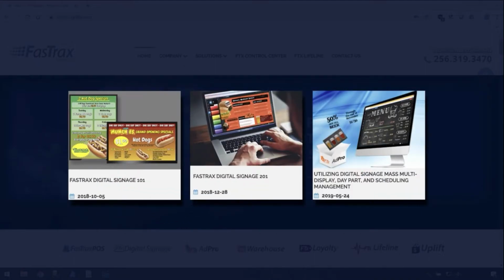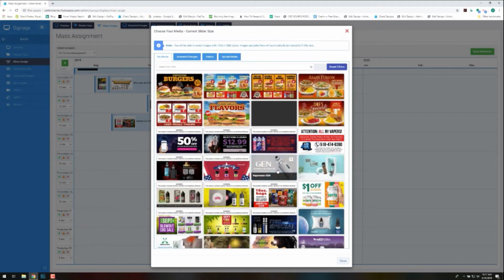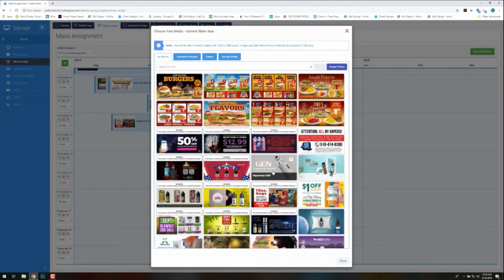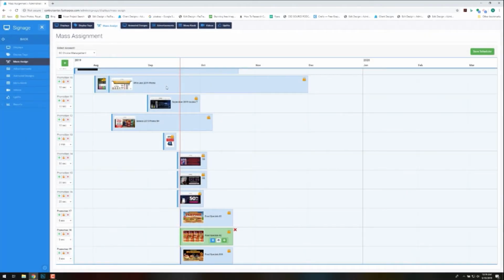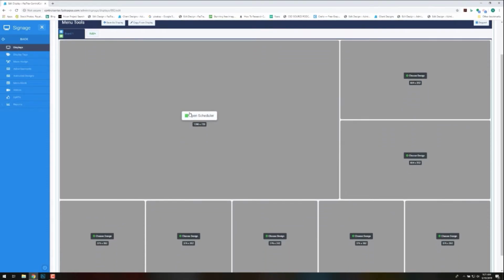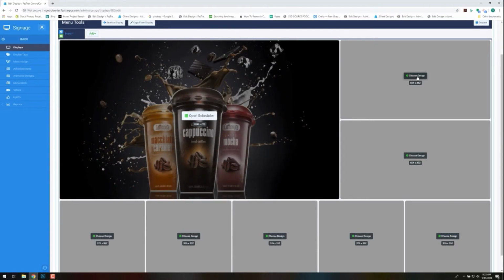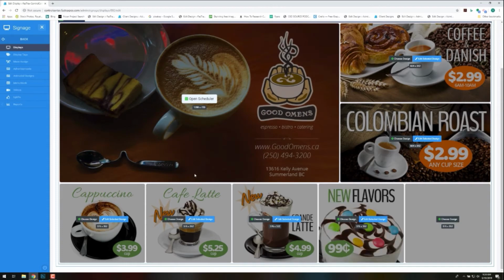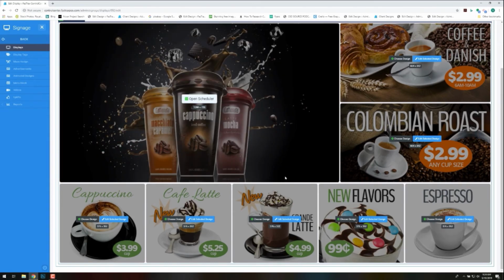How to Mass Assign With FTx Digital Signage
In this webinar, we'll be going over how to mass assign advertisements and menu boards to devices.

FasTrax Solutions Digital Signage includes a full suite of tools that will simplify your in-store marketing. FTx Digital Signage syncs with FasTrax Solutions’ POS system to update pricing on your digital menus and signs automatically when you use the Products Feature.

to learn how FTx Digital Signage can drastically improve your customer engagement and skyrocket your profits.